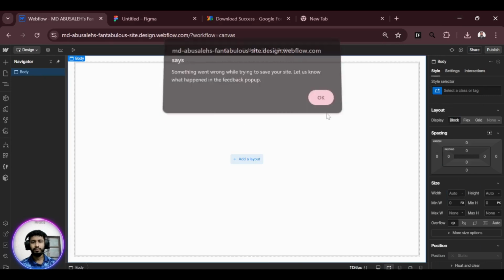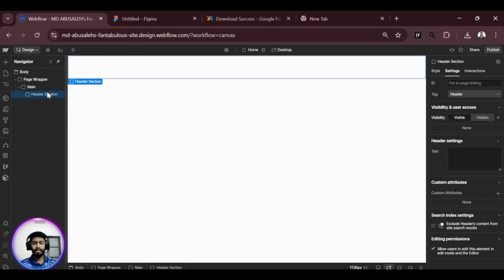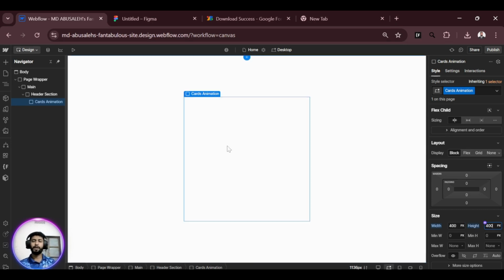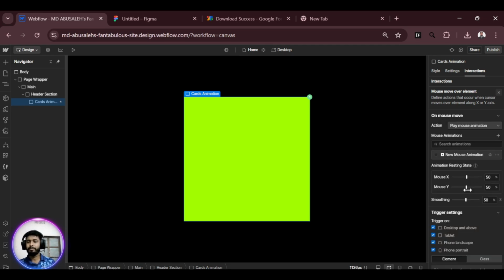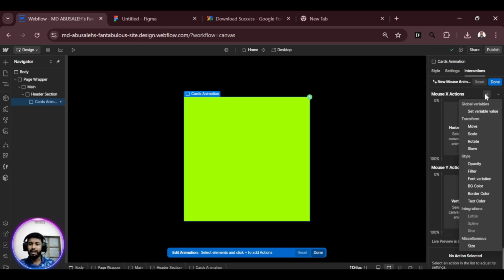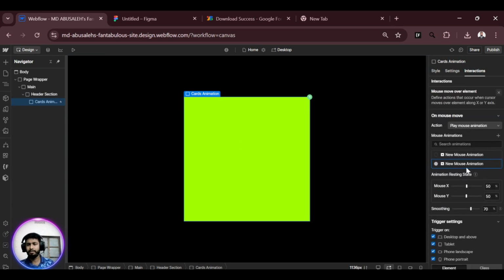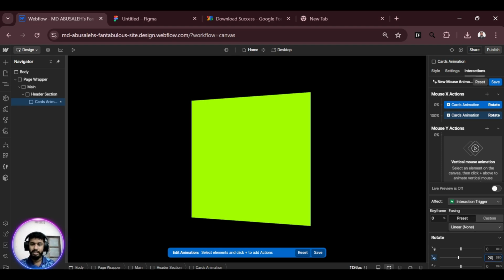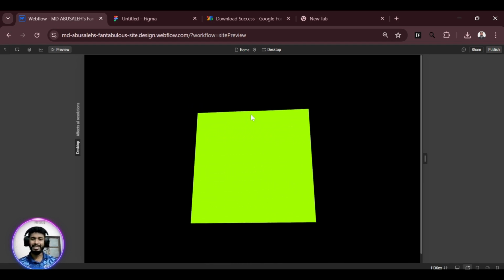Mouse Move Over Element | Webflow Animation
Mouse Move Over Element | Webflow Interaction Tutorial

Learn how to create dynamic and interactive animations in Webflow using the "Mouse Move Over Element" feature! 🚀 This tutorial walks you through the step-by-step process of building captivating hover effects that respond to your mouse movements, perfect for adding a modern and engaging touch to your website design.

📚 What You'll Learn:

Setting up mouse-tracking interactions.
Adding smooth animations and effects.
Enhancing user engagement with Webflow's powerful tools.
Whether you're a beginner or an experienced designer, this tutorial will inspire you to push the limits of your Webflow projects.

💡 Ready to transform your websites?
Watch now and unlock the power of Webflow interactions!